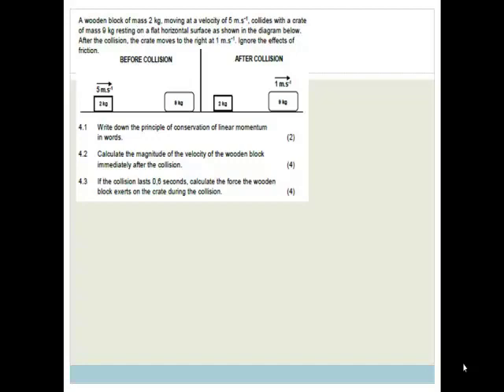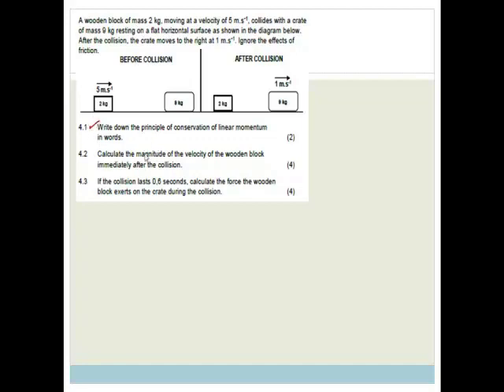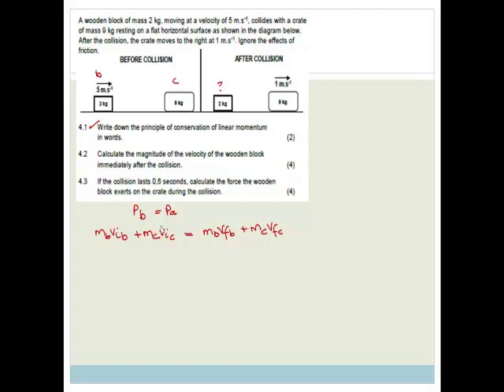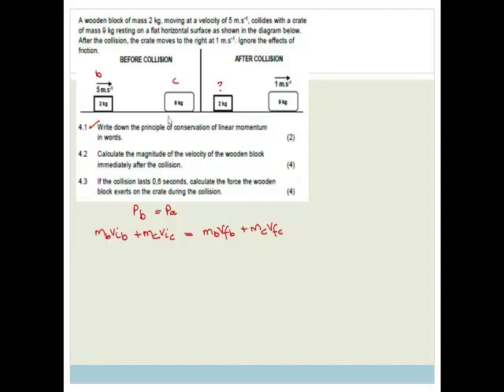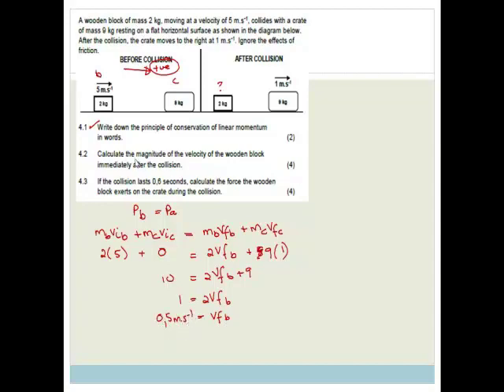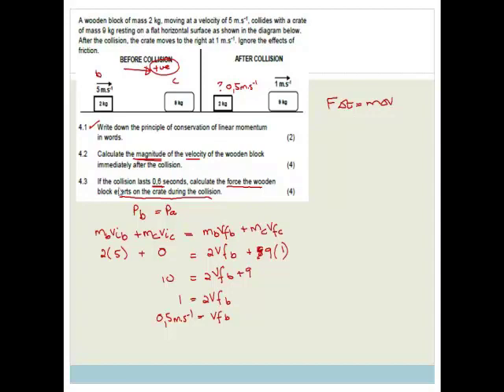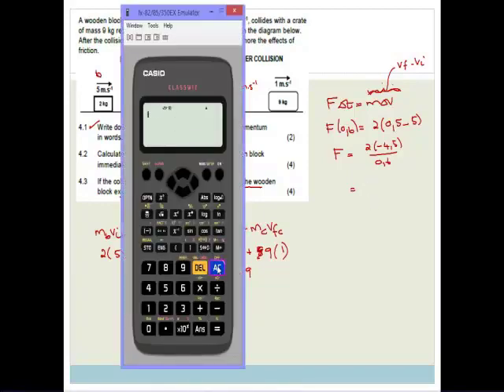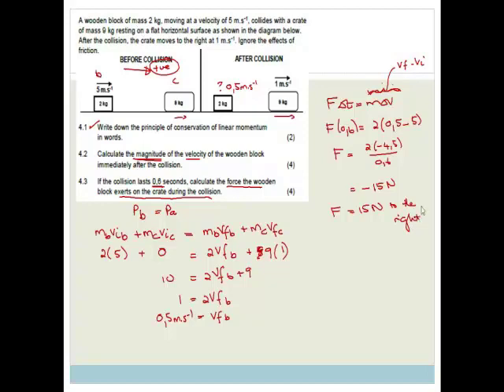momentum exam question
In this video we work through an exam question  on conservation of momentum, change in momentum and impulse